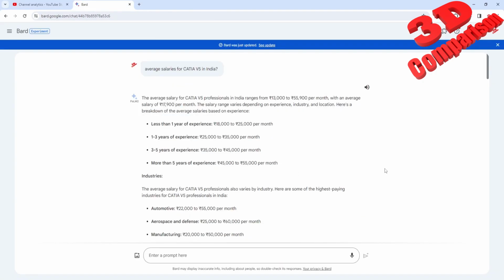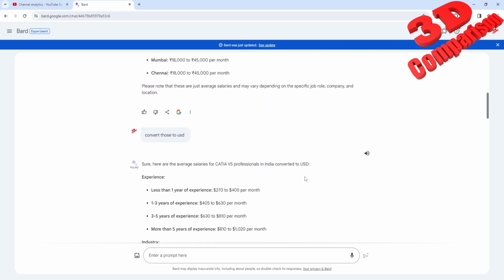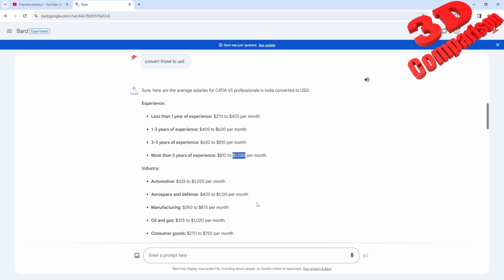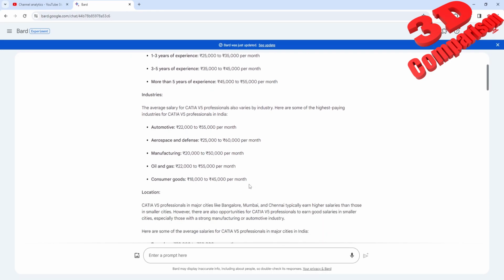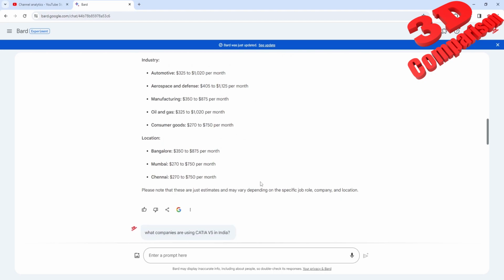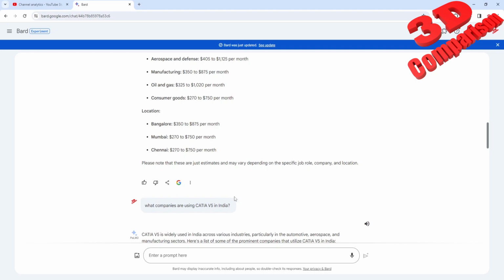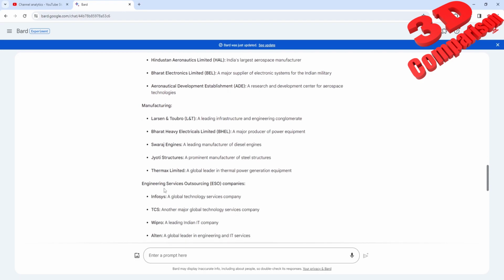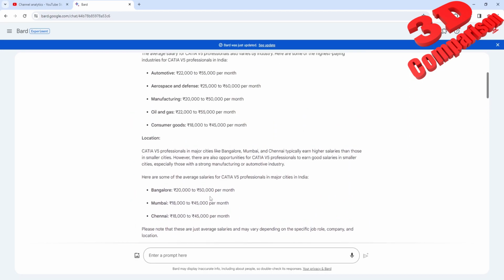CATIA V5 Engineers salaries in India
Video section
Viewers geographies 00:00
Bard - salaries  00:35
Bard - industries  01:23
Discussion 03:22
Outro 03:46